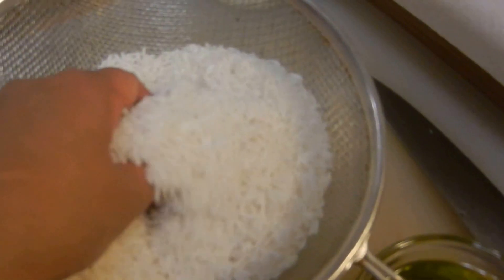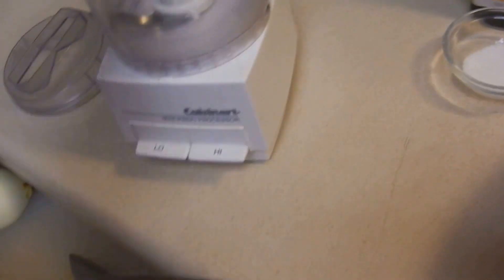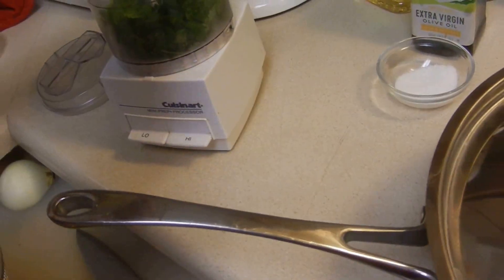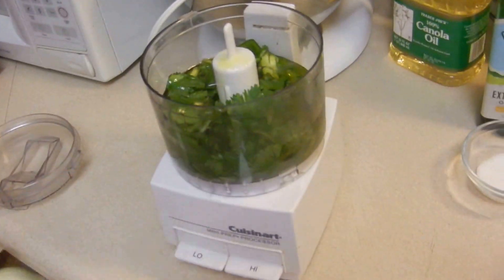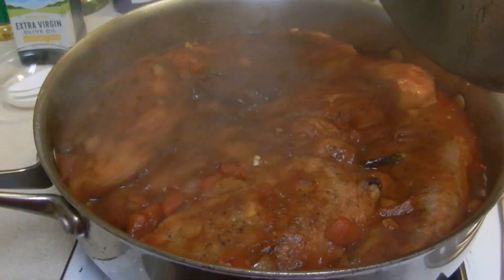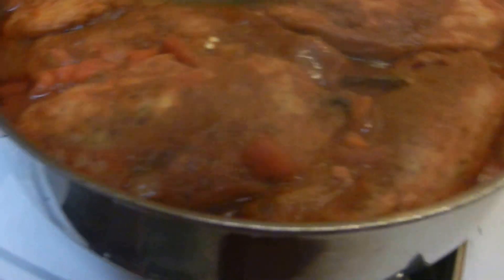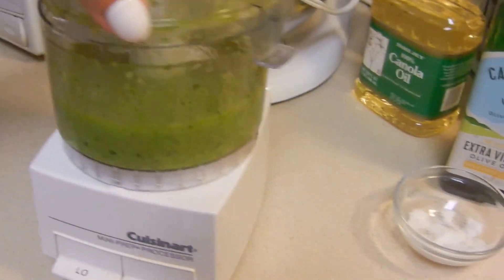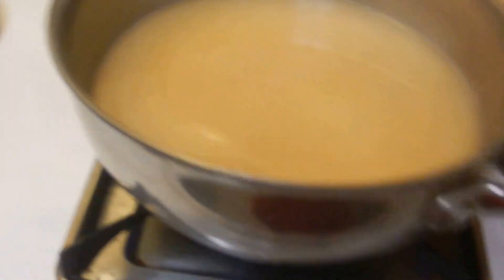How to Make Green Rice-Arroz Verde! Fun Cooking with Mary!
Usually Spanish Rice is sauteed in oil and the flavors are added. This technique is a bit healthier and makes for a different flavor. You can easily adjust the flavors and use the traditional method. Sauteeing the rice, then adding the  liquid and the green mixture. This is a great alternative to the traditional Spanish rice. Enjoy!